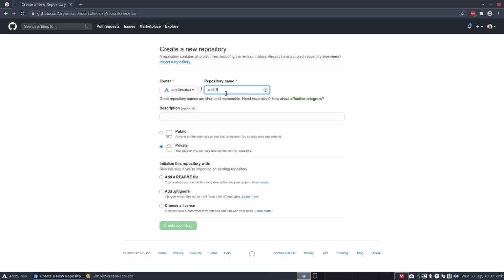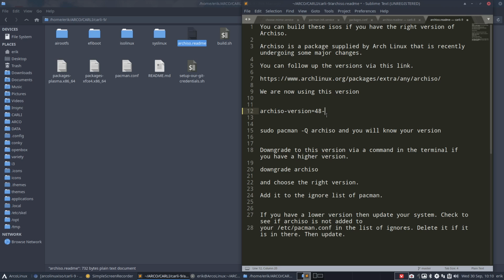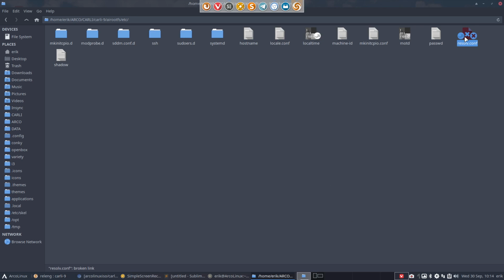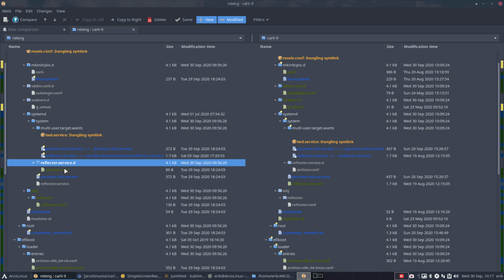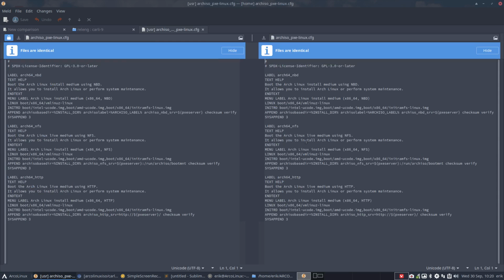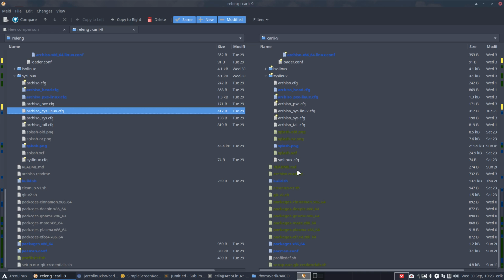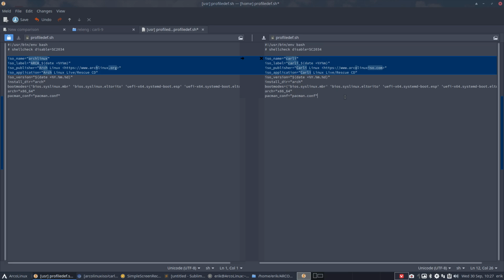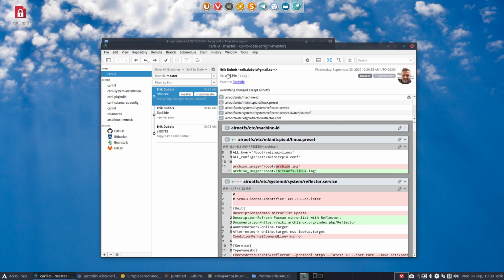ArcoLinux : 1640 Carli 9 creation - step 1 - comparison - keeping customize_airootfs